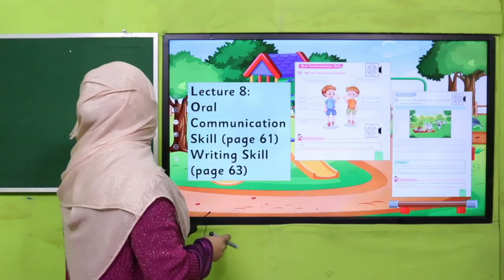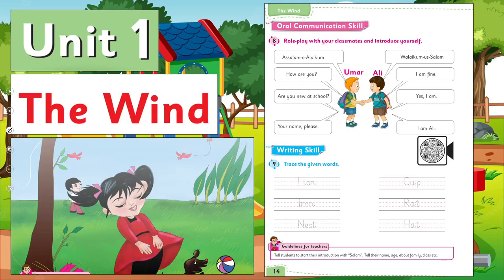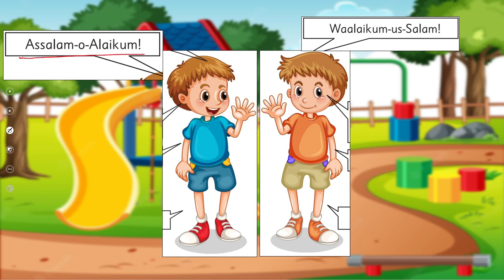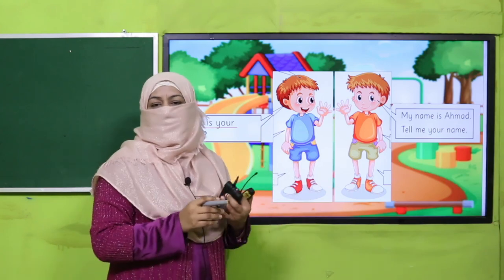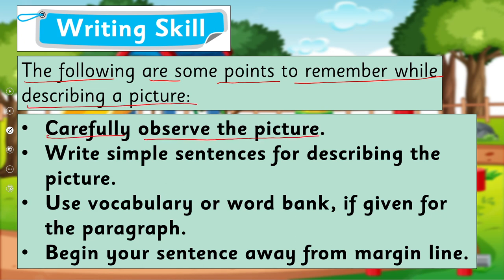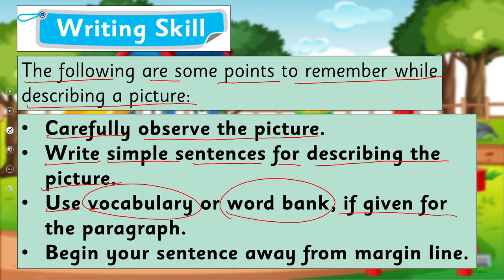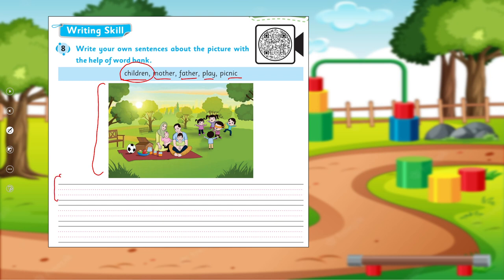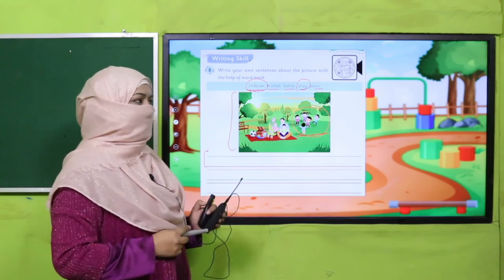English Grade 1 Unit 7 Lecture 8 || SNC 2020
In this lesson children will learn the concept of ‘routine greetings’ and ‘sentence writing’ in a very easy way.
This lesson covers:
#‘routine greetings’ and ‘sentence writing’
oral communication and writing skill: ‘routine greetings’ and ‘sentence writing’
How to teach ‘routine greetings’ and ‘sentence writing’ to grade 1

1. PowerPoint Presentation

2. Lesson Plan

3. Worksheet/Activity